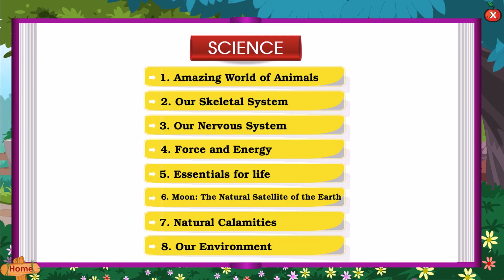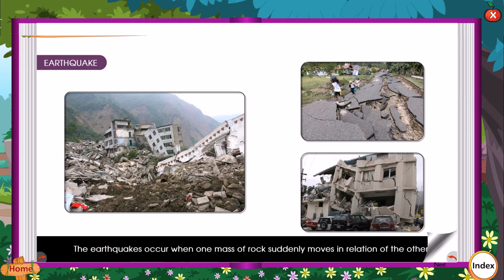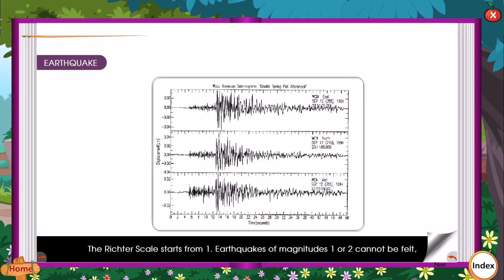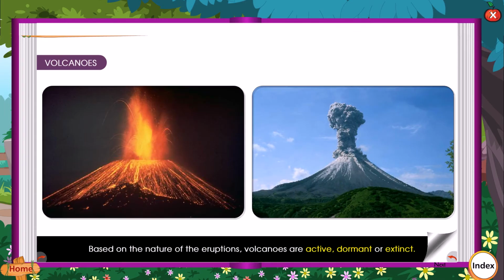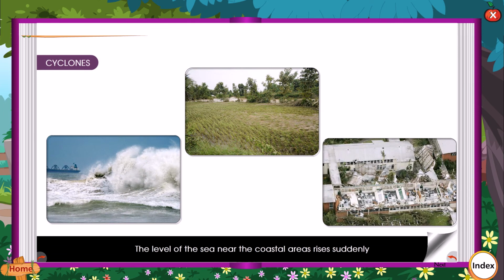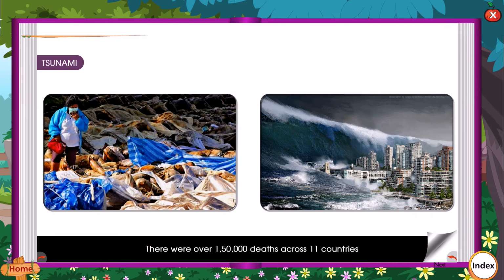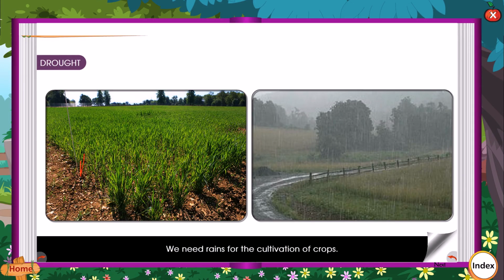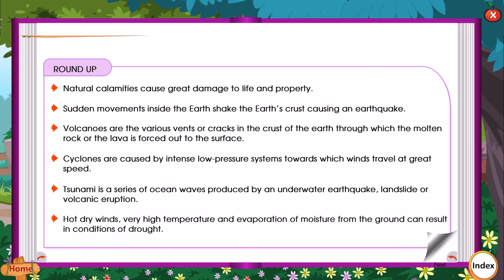SCIENCE CHAPTER | NATURAL CALAMITIES | CLASS 5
ORANGE IDISCOVER SEMESTER
ORANGE BLUEBERRY ALL IN ONE TERM BOOK
APPLE AMAZING SCIENCE